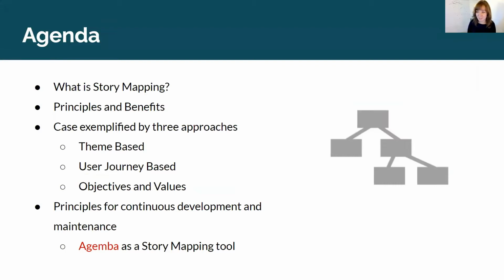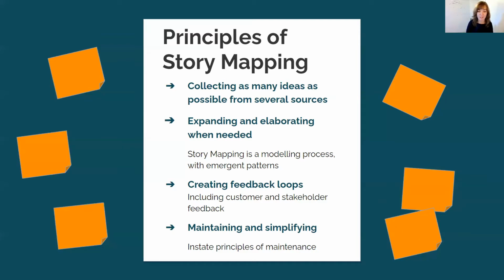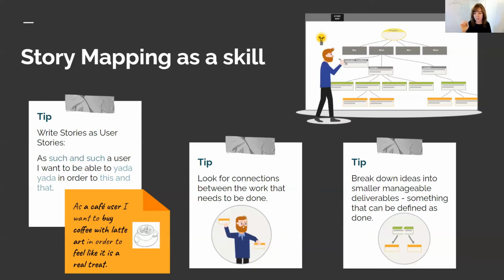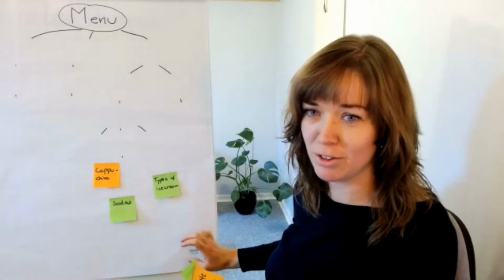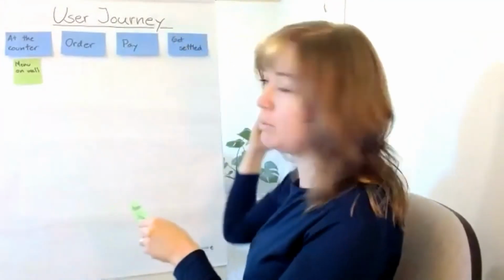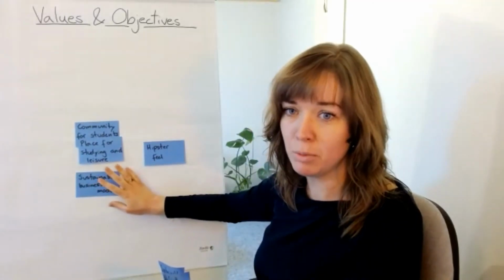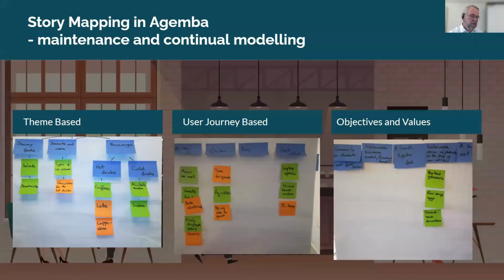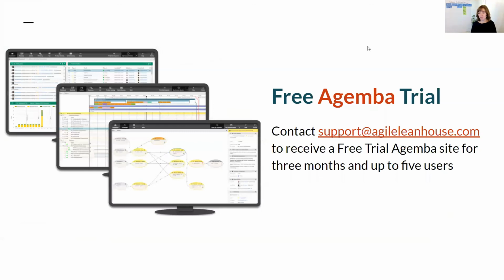The Art of Story Mapping - Creating a Shared Mental Model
Anne Broberg and Christian Myrstad take us on a ride through Story Mapping territory.

Can Story Mapping be an Art form? How can it be used to develop ideas and gain perspectives on a project?

How can it be used as an instrument for creating a shared visual for a Team - reminding the Team of the actual User Journey and how things are connected?

In this webinar, we will look at Story Mapping as a skill and a tool for product development and project management. We will highlight principles and tips and tricks of Story Mapping and showcase examples of building a Map creatively. Concludingly, we will look at principles for maintaining a Story Map - allowing it to be an organic, ongoing build-up of ideas and deliverables.

Learning how to build a Story Map is a great skill within any kind of creative, productive work and we invite you all to this Free Webinar.